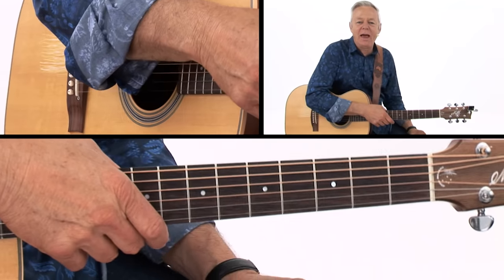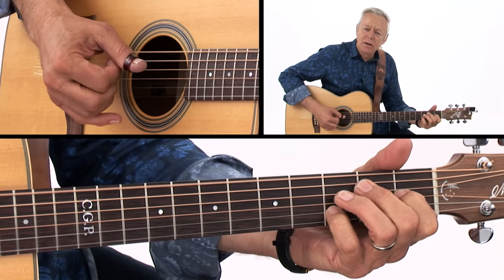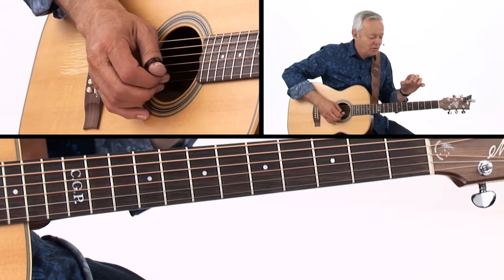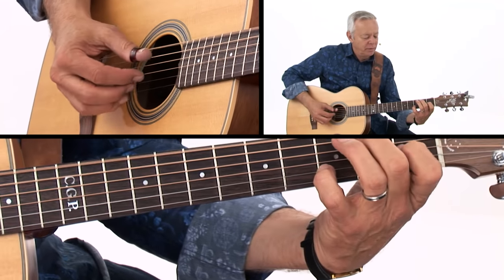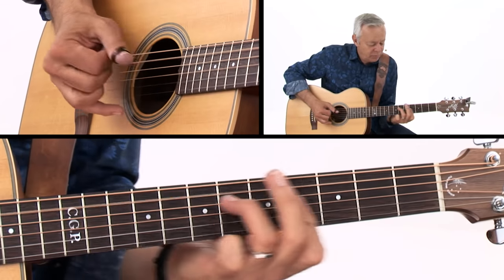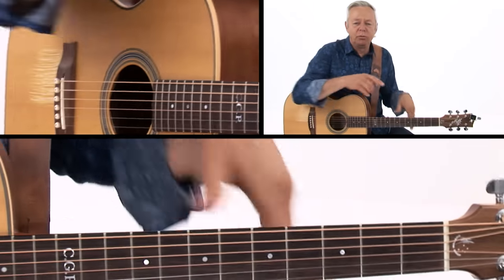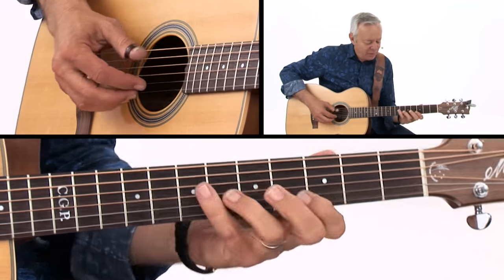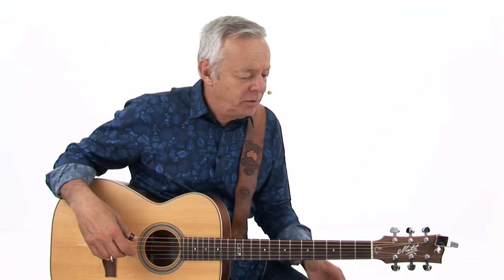House of the Rising Sun - Guitar Lesson with Tommy Emmanuel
Save 30% on Your First or Next Order with Code "YTFIRST30" and Download this Tommy Emmanuel guitar lessons now w/ tab & more